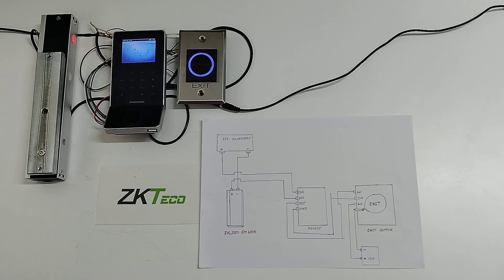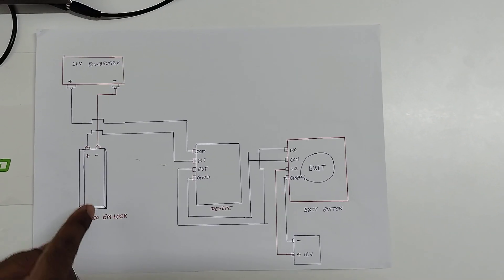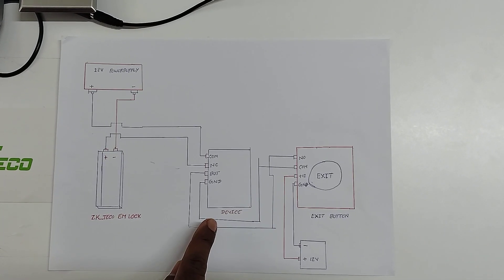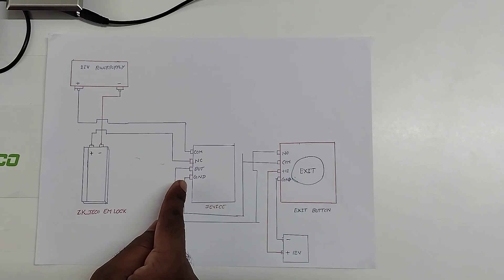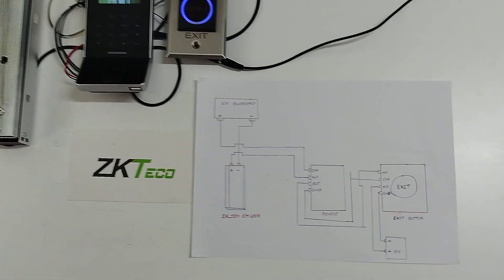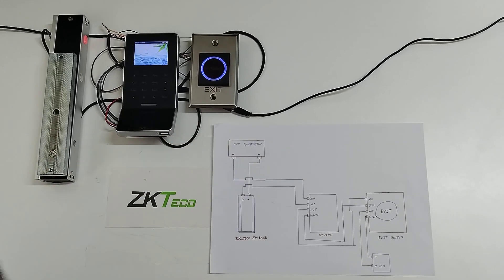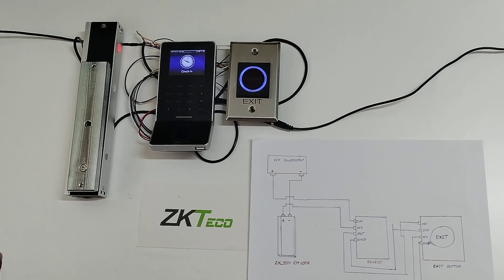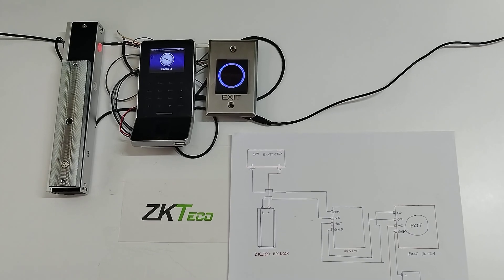How to integrate EM Lock and Exit Button with F22 Biometric Terminal?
F22 is an ultra-thin Fingerprint Time and Access Control terminal with Z-ID sensor and Wi-Fi, offering unprecedented performance with sophisticated algorithms for Durability, Accuracy and Excellent matching speed.